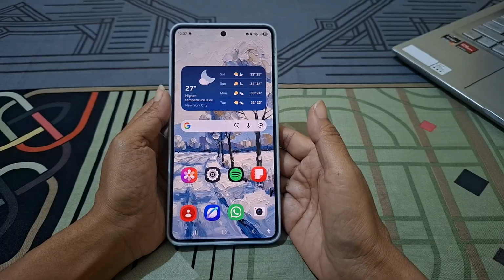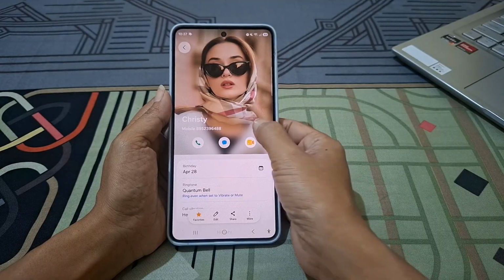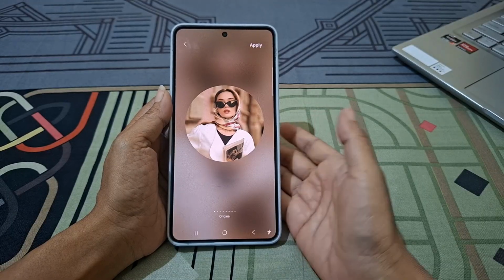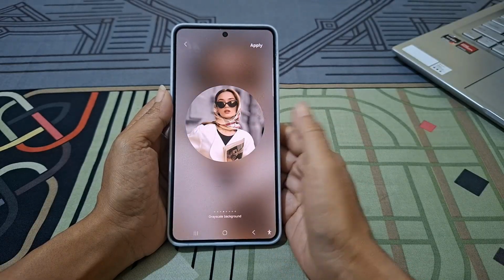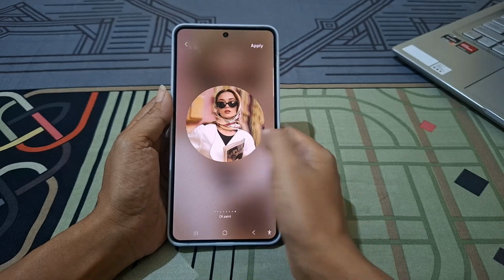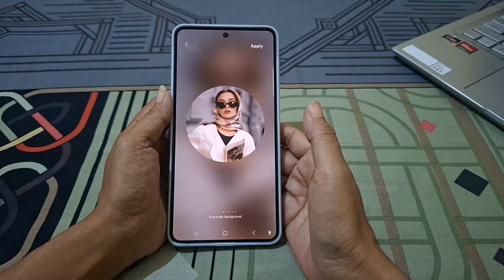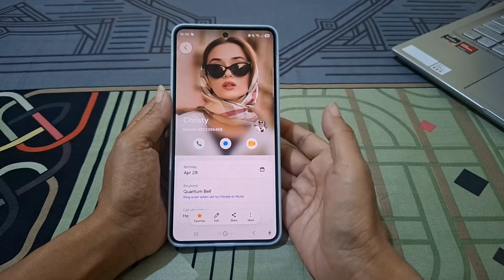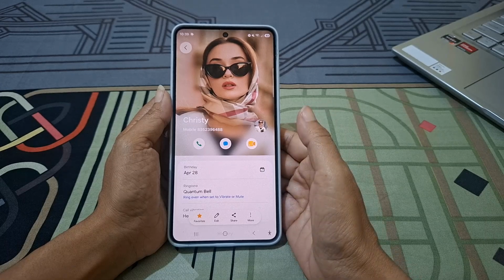How to Add Effects to a Contact's Profile Picture on Samsung Galaxy S26 Ultra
Learn how to apply effects to a contact's Profile Picture on the Samsung Galaxy S26 Ultra.
Samsung gives you several effects to change the appearance of your contact's picture while keeping the original photo available.
Available effects : Original, Blur, Grayscale, Grayscale background, Colors, Ink, Pastel, and Oil paint

Steps
- Open Contacts.
- Select a contact.
- Tap Details.
- Tap Profile Picture.
- Tap Edit.
- Tap Effect.
- Choose an effect.
- Tap Done.
- Tap Save.